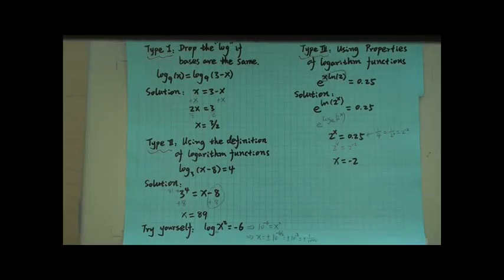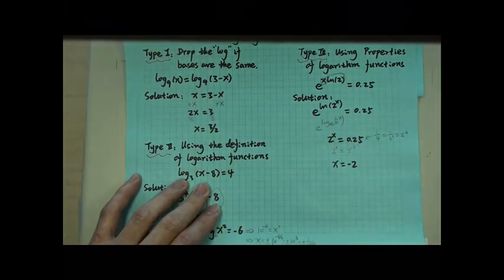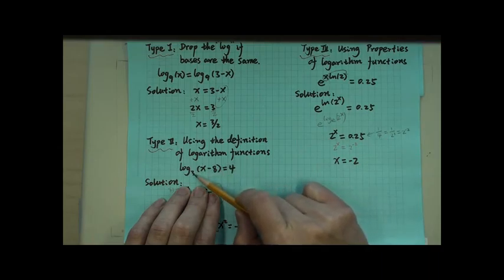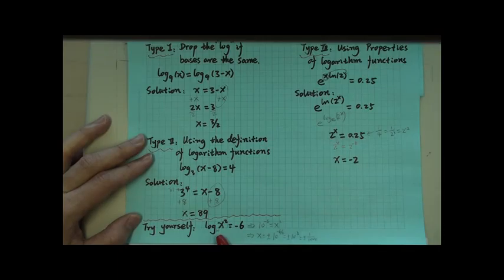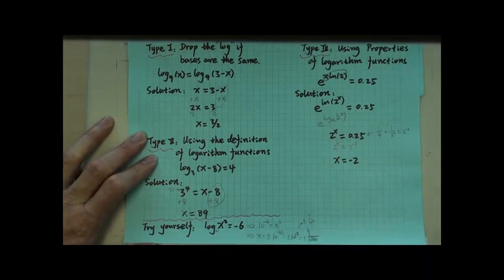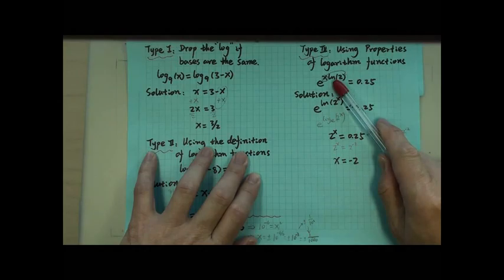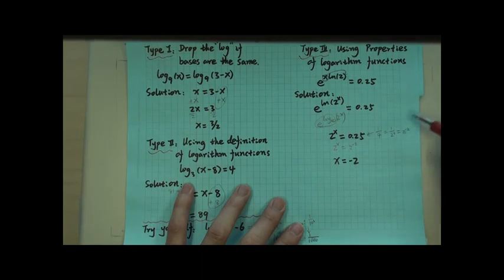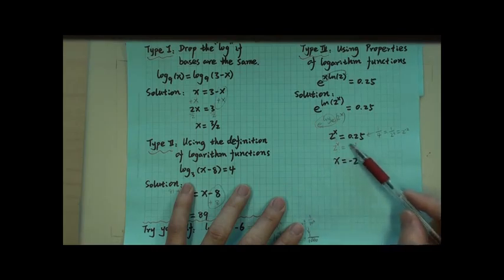solving logarithm fun splitter 01